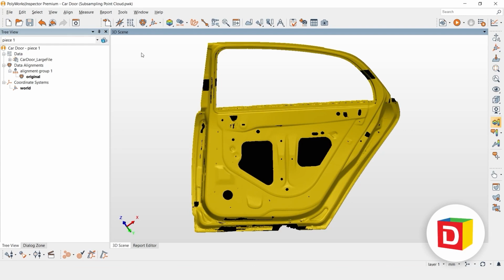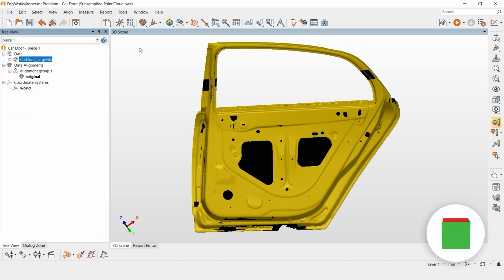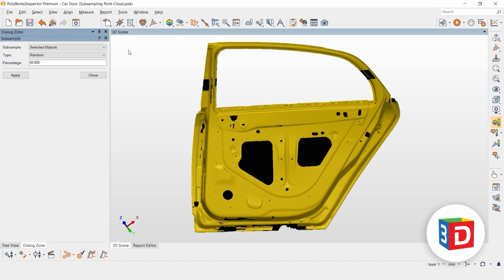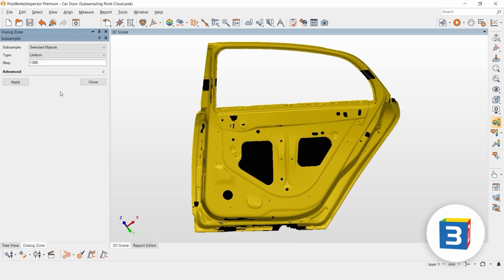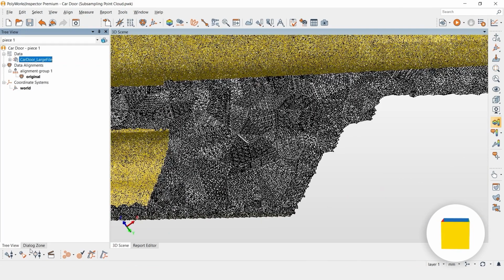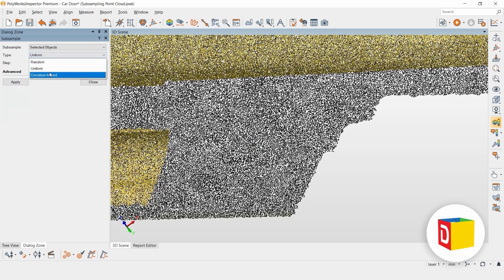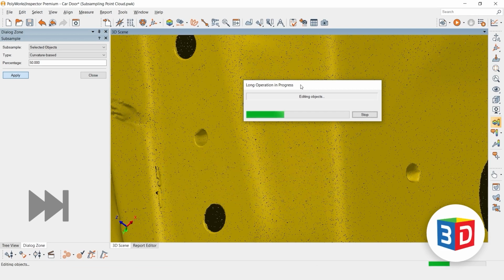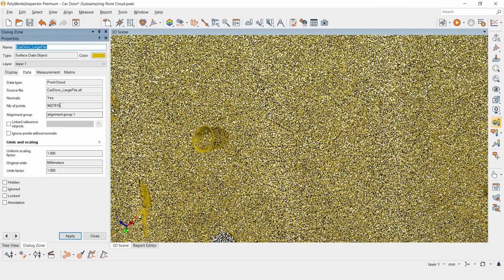Subsampling point clouds | Polyworks tutorial